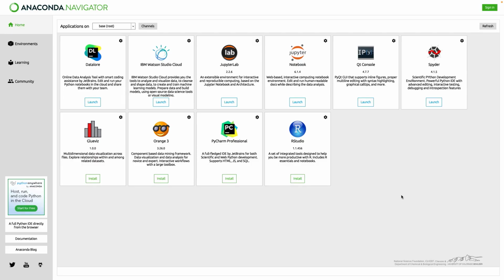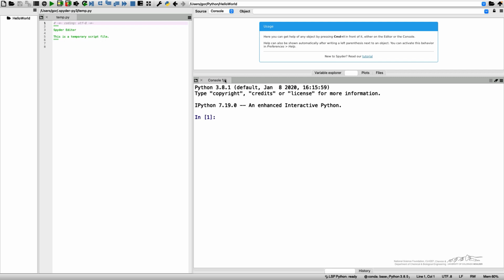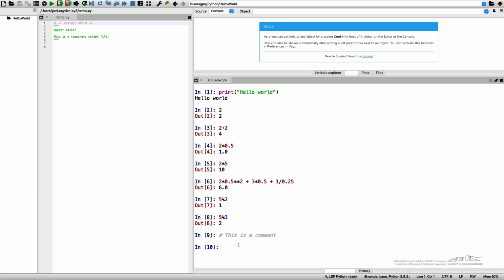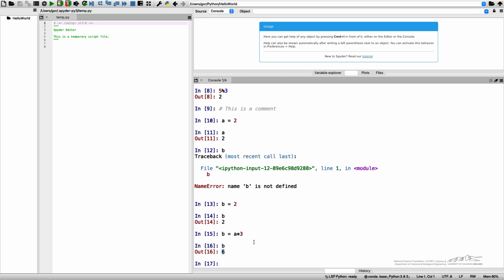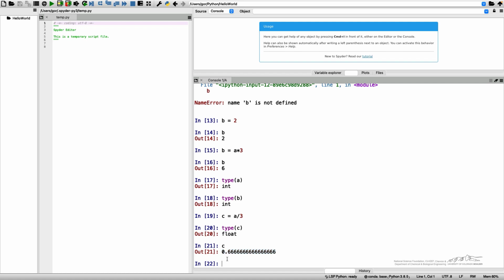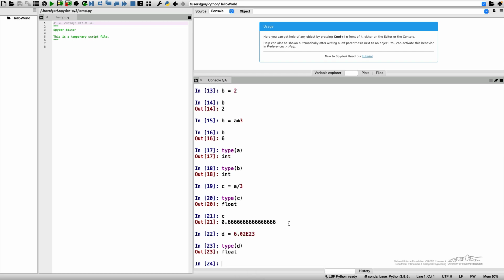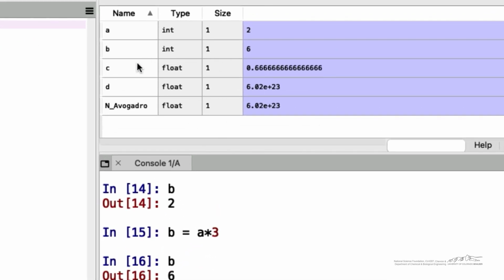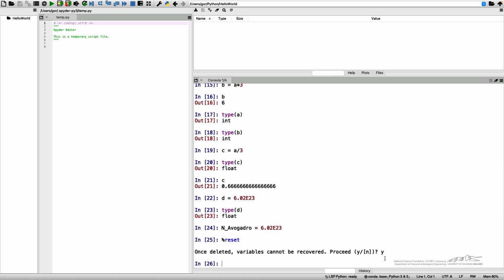Python Lecture 1 - IPython, Arithmetic, and Variables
Organized by textbook First screencast of a series on Python. Made by faculty at the New Jersey Institute of Technology, produced by the University of Colorado Boulder, Department of Chemical & Biological Engineering.